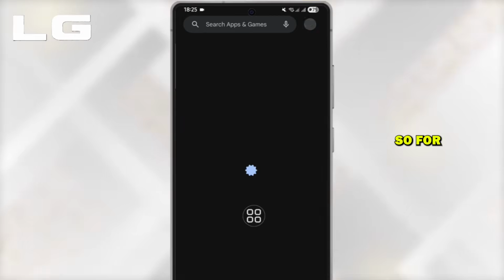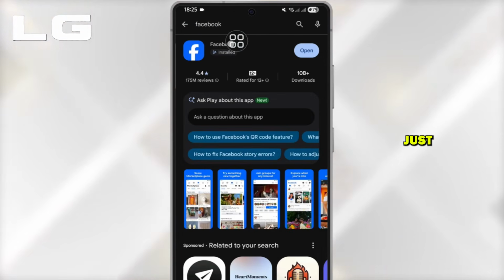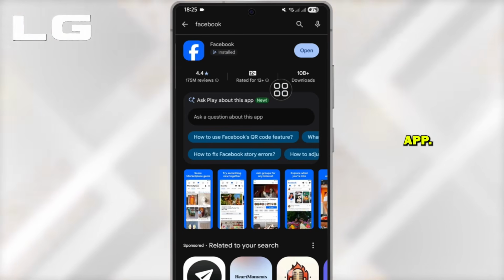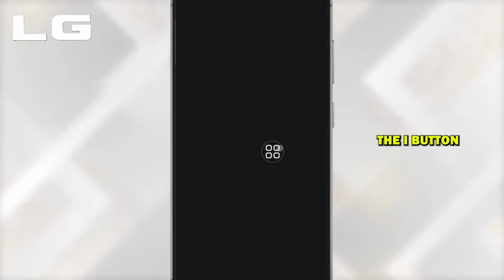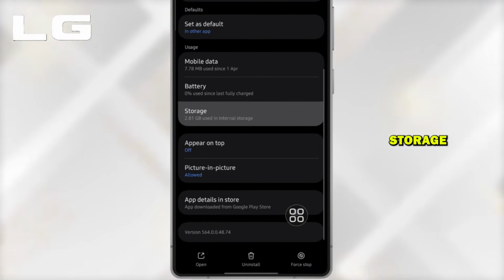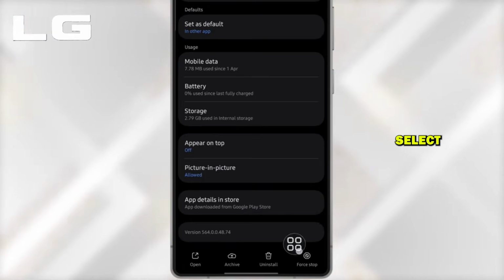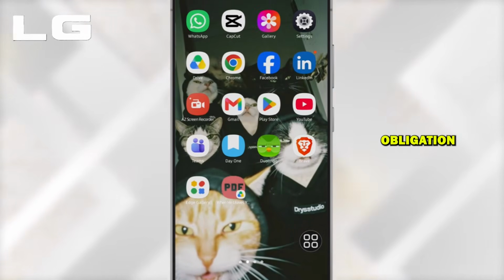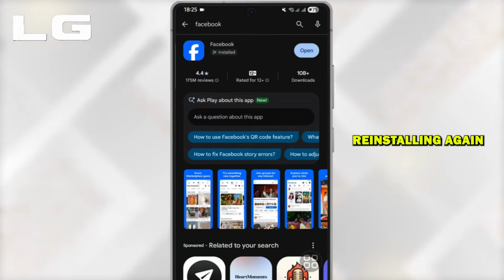How to Fix National Lottery App Not Working | National Lottery App Fix (2026)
Is the National Lottery app not working properly? In this tutorial, I will show you how to fix login issues, loading errors, crashes, and connection problems so you can access your National Lottery account again.

00:00 – Introduction
00:05 – How to Fix National Lottery App Not Working Step-by-Step